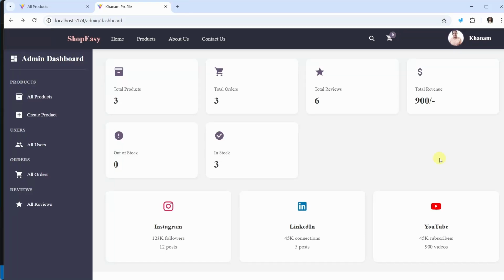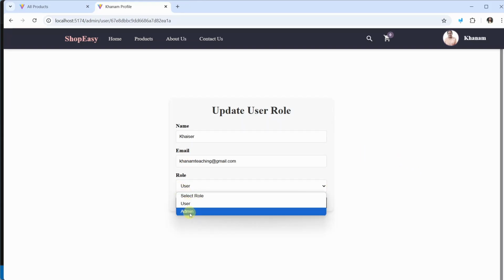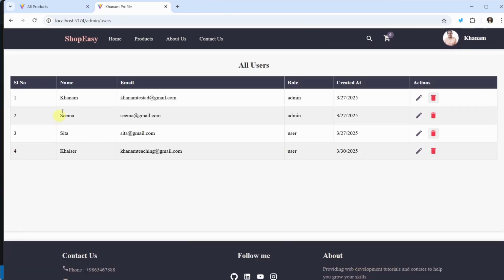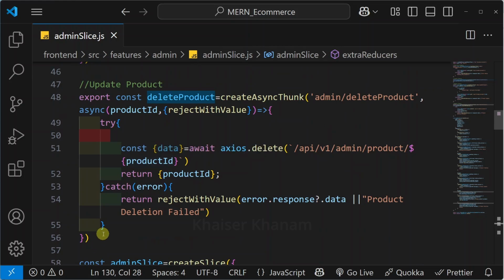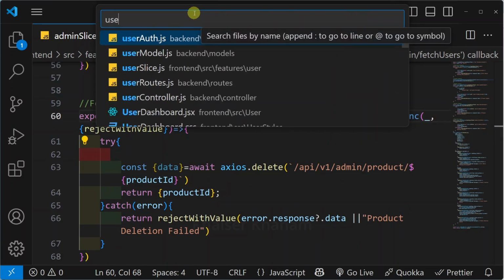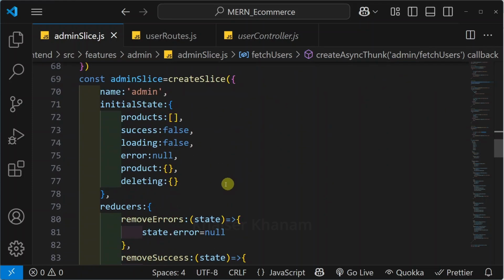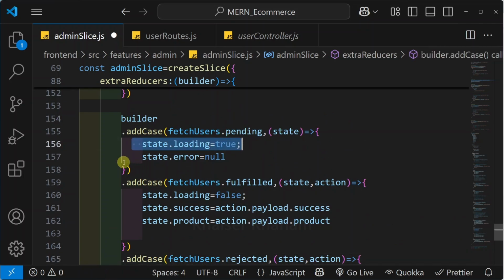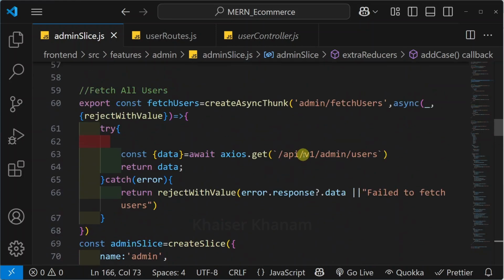MERN Stack E-Commerce Project #168 : Working on Fetching Users – API Integration